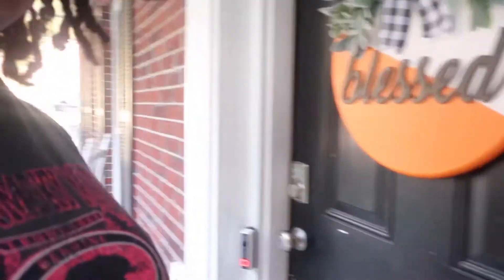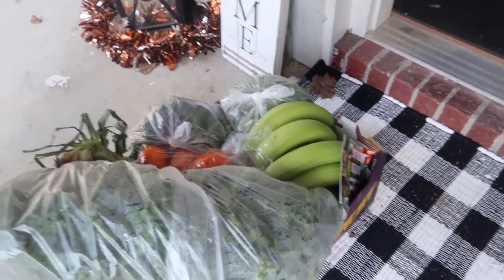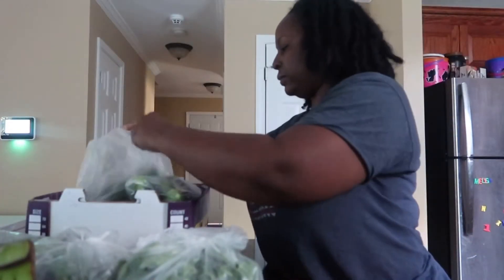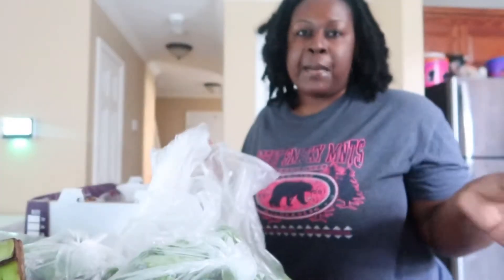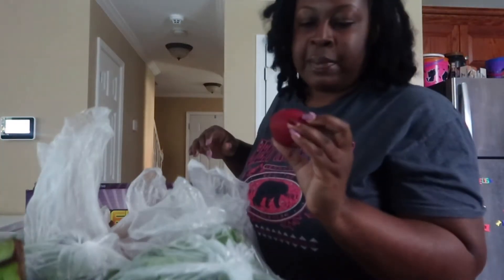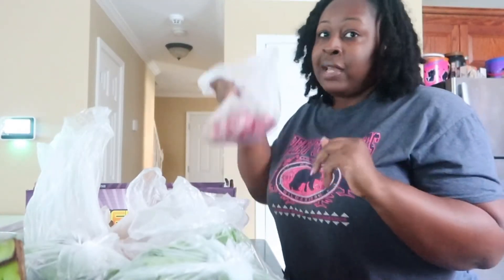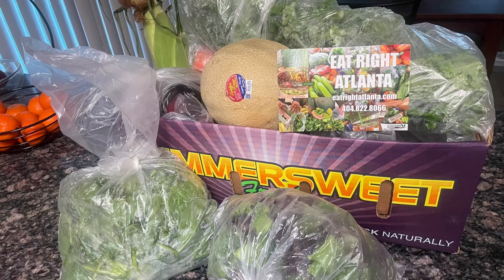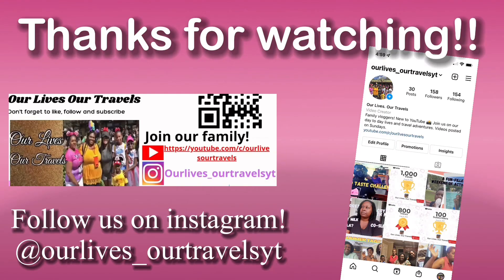VLOGTOBER 2021 | FALL VEGETABLE + FRUIT HAUL | EAT RIGHT ATLANTA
Hey friends! HAPPY VLOGTOBER!! Follow along with us while we do a Fall grocery vegetable haul!

We are so thankful for everyone who stops by our channel and watches our videos! If you are new or visiting again, PLEASE don’t forget to LIKE, COMMENT, SUBSCRIBE, and click the notification bell so you will get notified when we upload a new video on the channel! Thank you so much and take care! ✨

-Our Lives. Our Travels crew

Cameras Used:
Canon PowerShot G7 X Mark II
iPhone 12